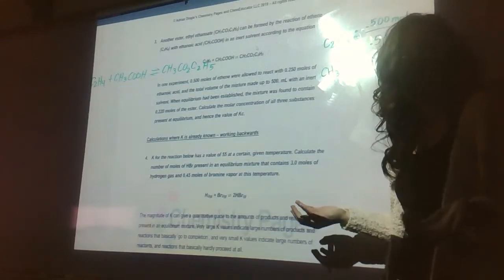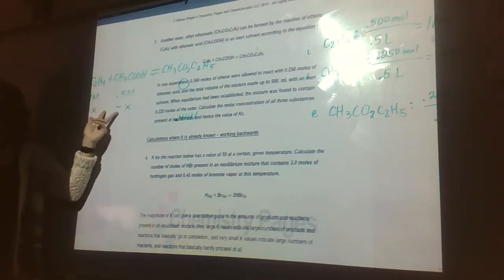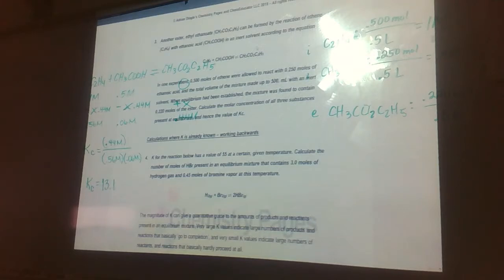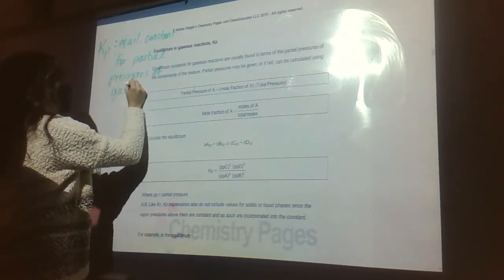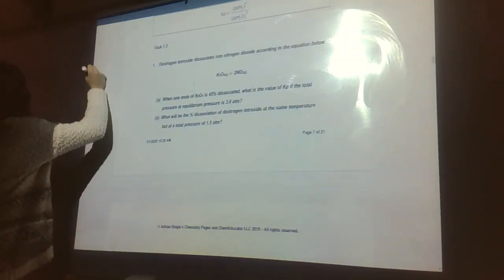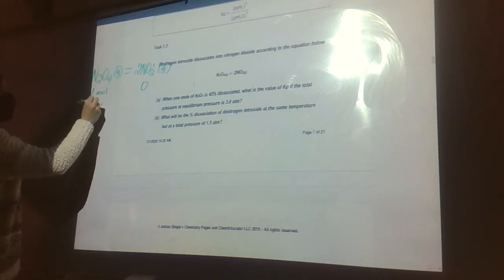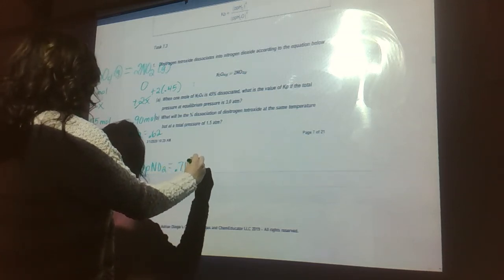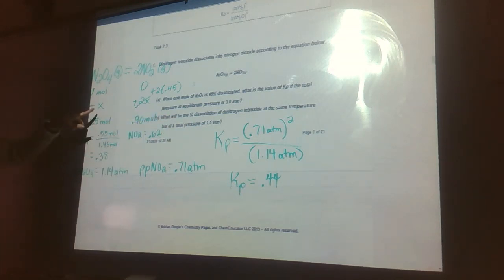More ICE Tables and Kp (2/3)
Equilibrium and Pressure